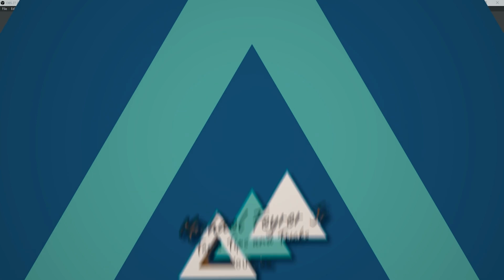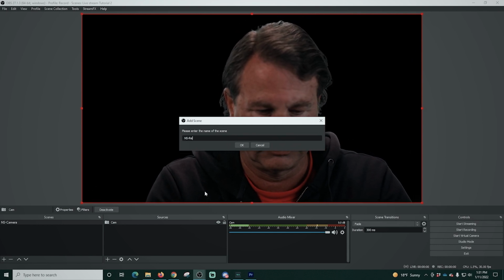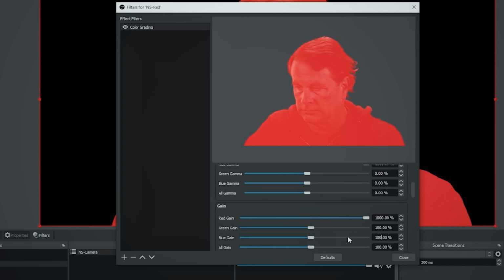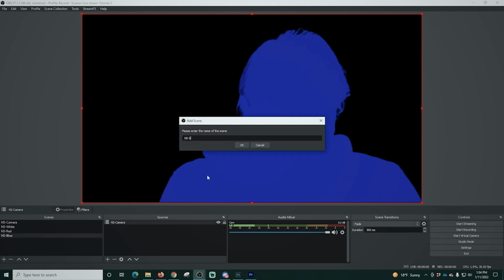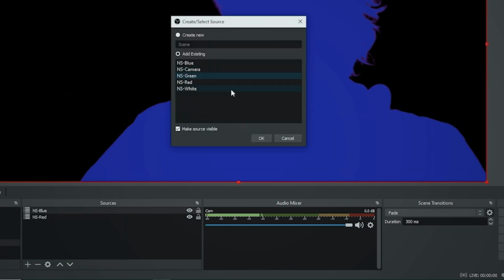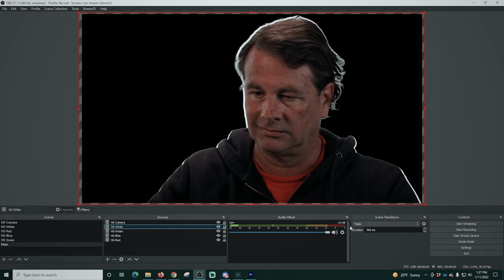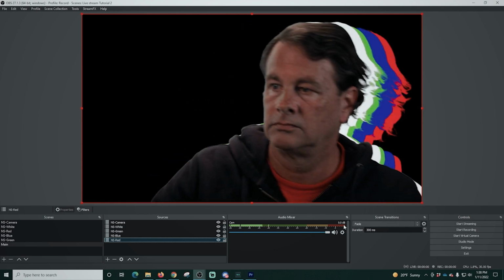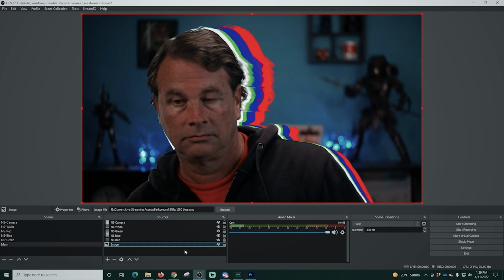EPIC OBS Camera Effects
Today I am gonna show you an awesome camera trick you can do that adds a delay halo effect to your camera. It is really easy to set up and a lot of fun to use. I can't help but smile when I use this filter.